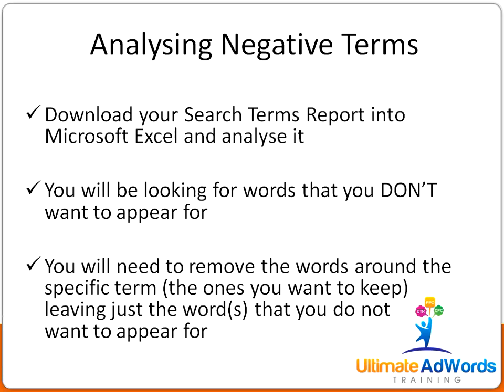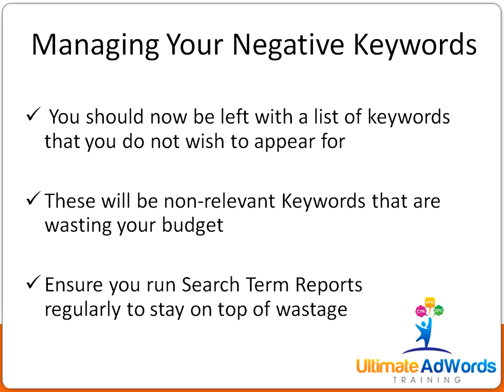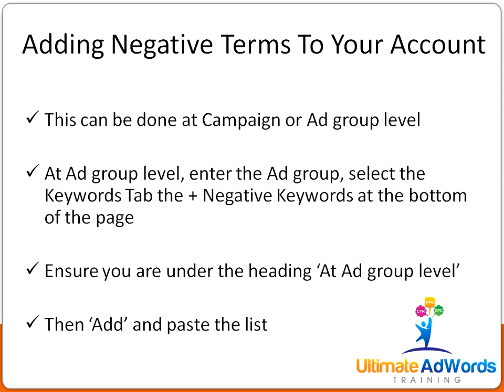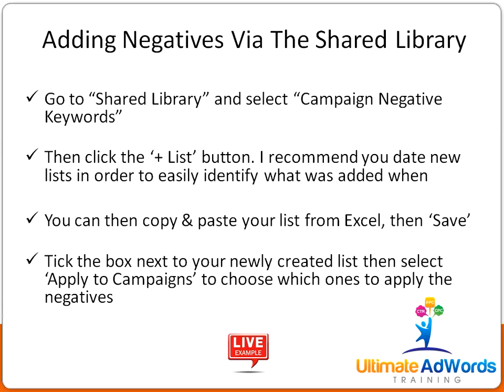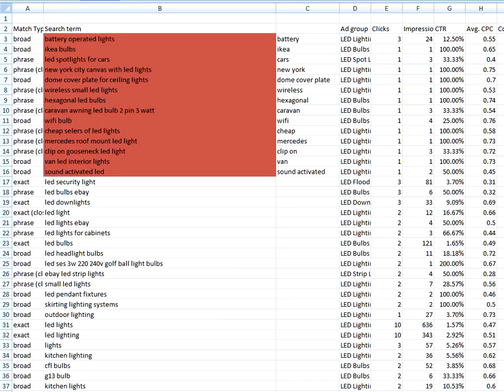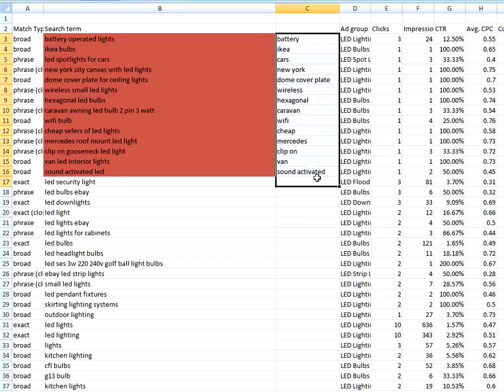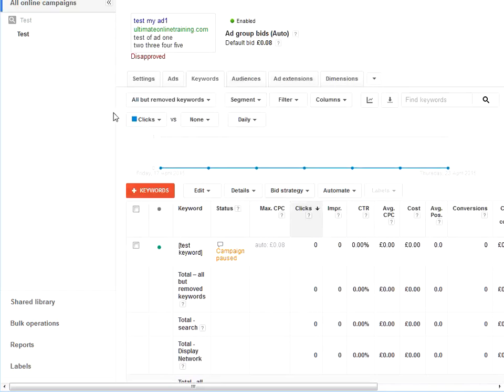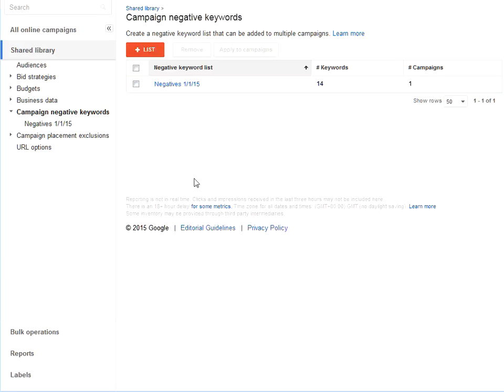Adding Negatives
Steve Perry, owner of multi-award winning Pay Per Click agency shares this video about how and where to add negative keywords in your Adwords account.